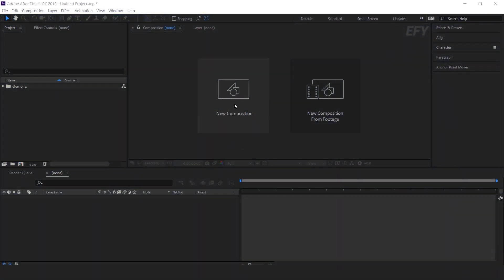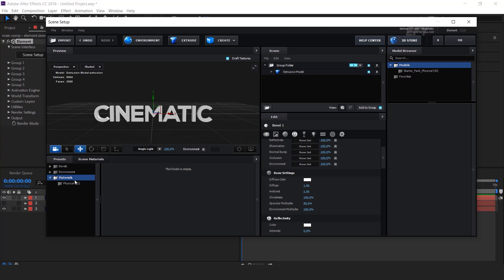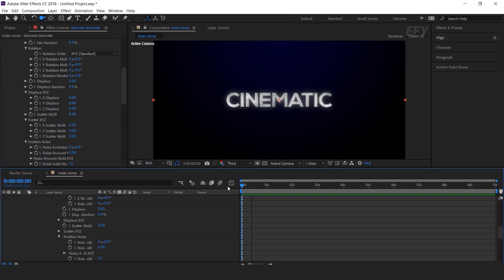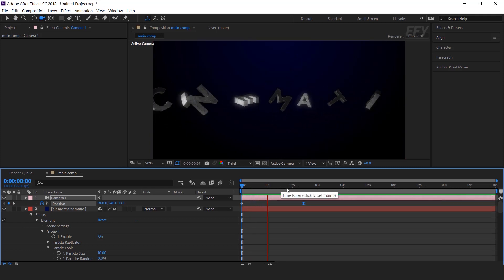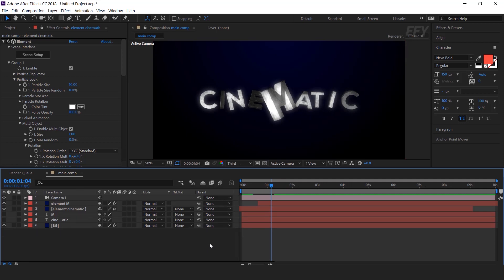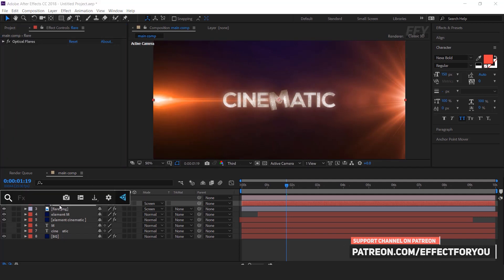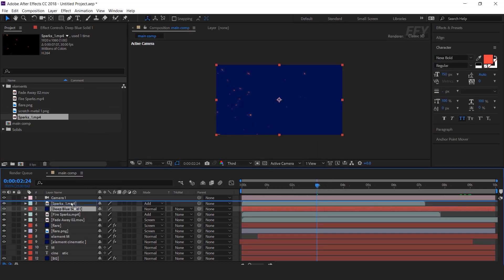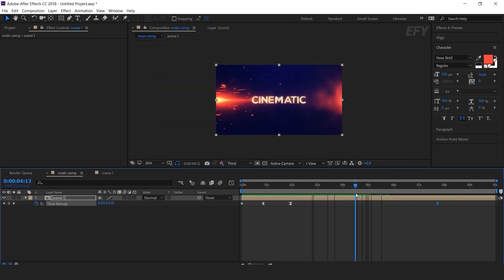Cinematic Slow Motion Title Effect | Element 3D | After Effects Tutorial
Hey everyone welcomes to another after effect tutorial today we are going to create "Cinematic Slow Motion Title Effect" you can use this title effect for your youtube intro-outro, and other video trailer title effects, I hope you like the video.